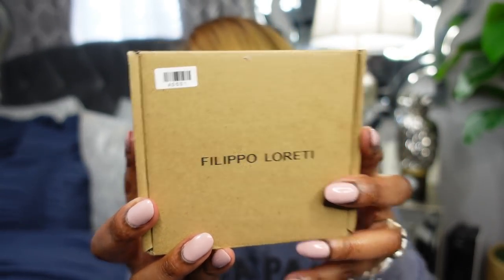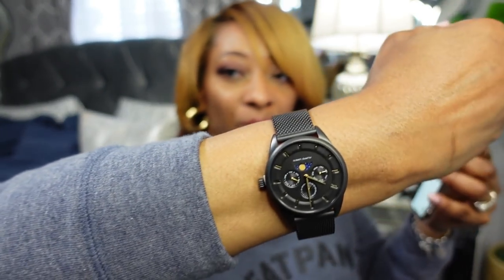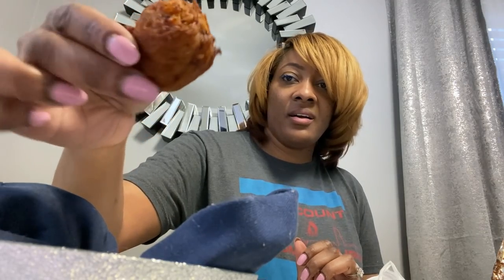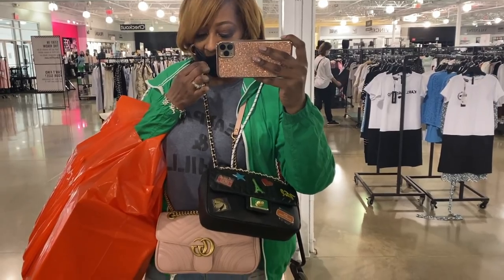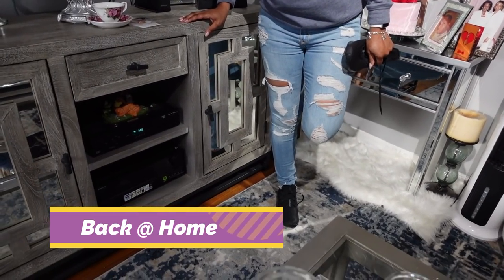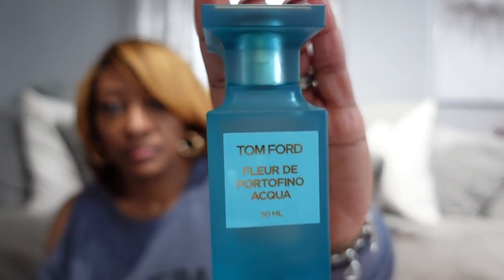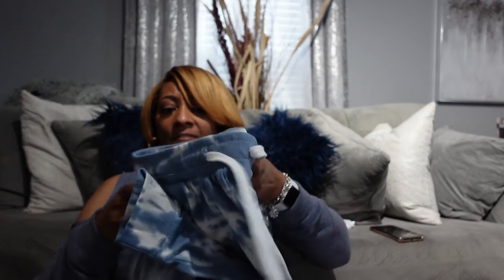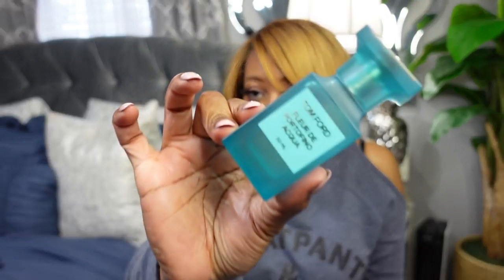VLOG: FOUND A NEW FRAGRANCE | SHOPPING AT THE OUTLETS + A HAUL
Welcome Back Beauties! This day was filled with a little shopping at the Aurora Outlet here in Illinois. I found a few goodies and of course it wouldn’t be right if I didn’t share it with you.

Like the time piece shown?

Code: to save $$$ BRANNYGIZ15